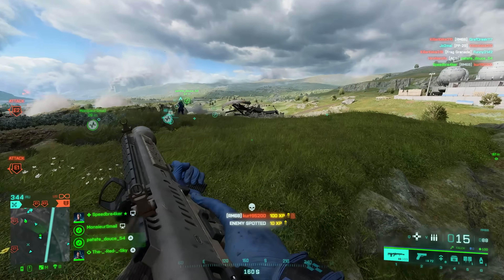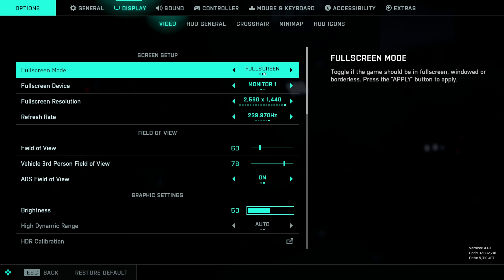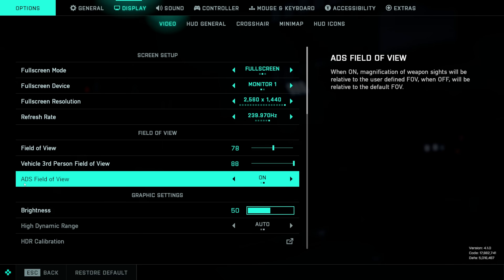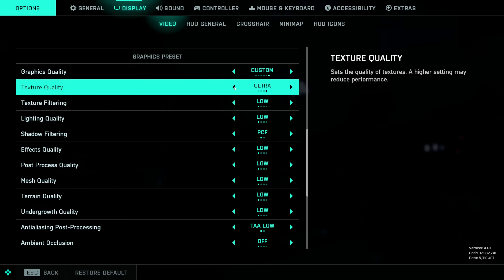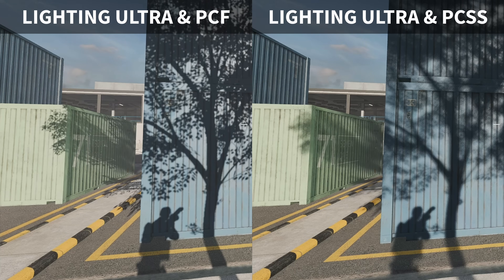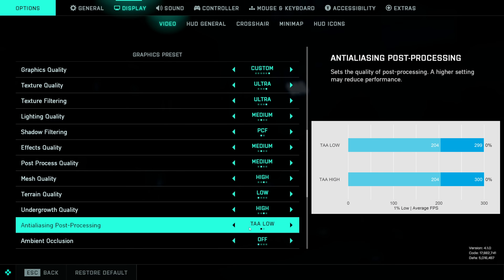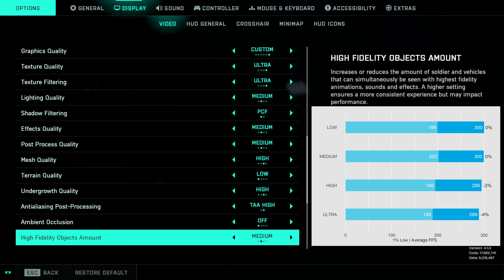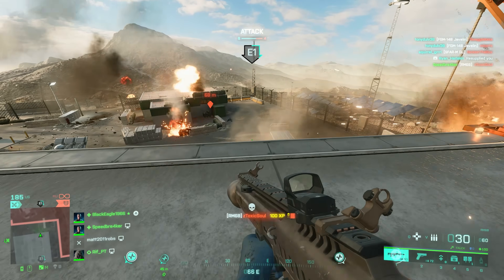Battlefield 2042 Best Settings Season 4: All Settings Compared & Benchmarked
The best graphics settings in Battlefield 2042 for maximum performance and visibility! I explain every settings in BF2042 through visual comparisons and provide performance benchmarks to help you boost FPS in Battlefield 2042.

Timestamps:
00:00 BF2042 Best Settings
01:05 Disable Weapon DOF
01:57 Fullscreen Mode & Resolution
02:59 Best FOV Setting
04:03 FOV Performance impact
04:43 ADS Field of View
05:09 Graphic Settings
05:26 Texture Quality
06:37 Texture Filtering
07:21 Lighting Quality
08:11 Shadow Filtering
08:36 Effects Quality
08:53 Post Processing Quality
09:17 Mesh Quality
09:48 Terrain Quality
10:15 Undergrowth Quality
10:42 Antialiasing Post-Processing
11:05 Ambient Occlusion
11:46 High Fidelity Objects Amount
12:08 DLSS Comparison
13:30 Ray Traced Ambient Occlusion
13:40 Nvidia Reflex Low Latency
14:09 Future Frame Rendering